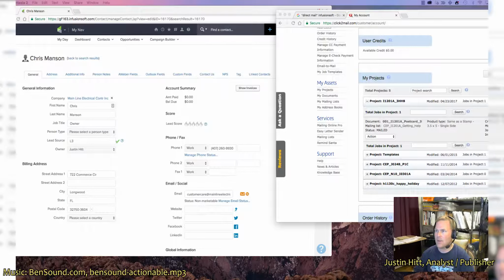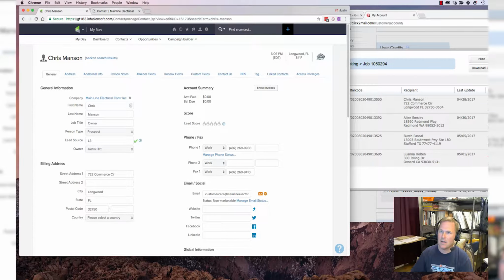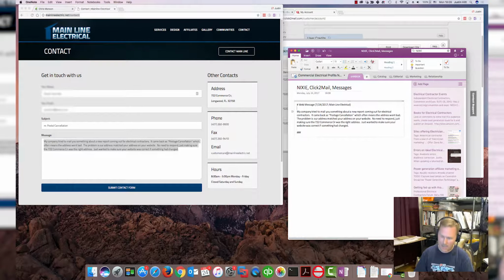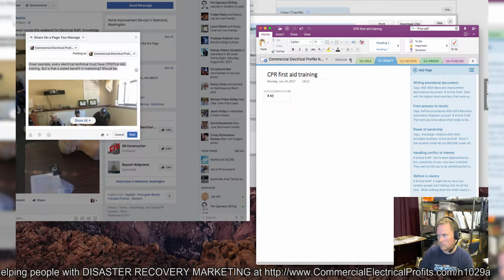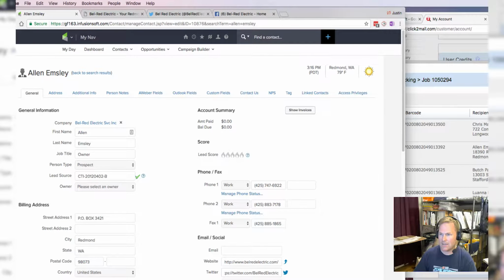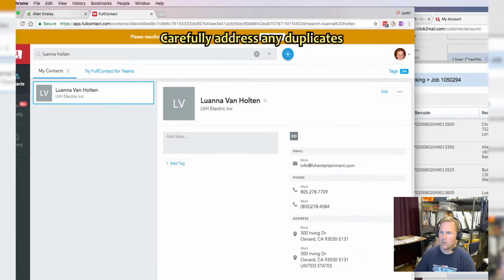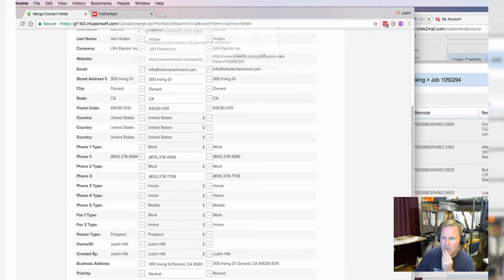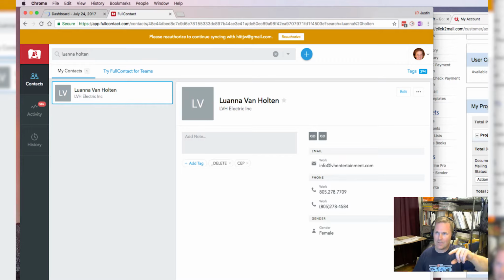016 [ABR] Quickly Correct Bad Addresses | 016_M0724A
How to maintain your mailing list with examples using Infusionsoft, Click2Mail, and Full Contact.  A step-by-step approach to finding prospects for your business.

Instructional video that (a) demonstrates training through procedurals and multi-media; (b) lead generation for Infusionsoft campaign about MARKETING BACK OFFICE; and (c) training for assistant to clean up mailing list after Click2Mail campaign.